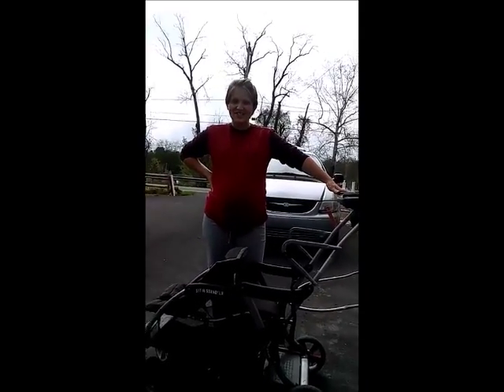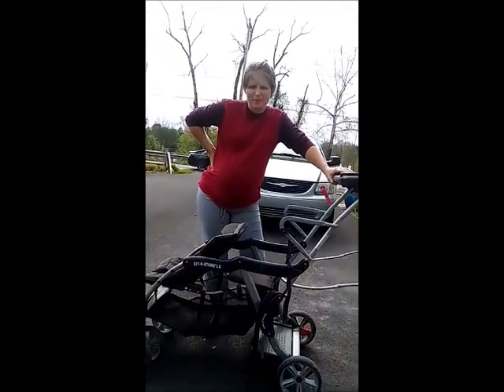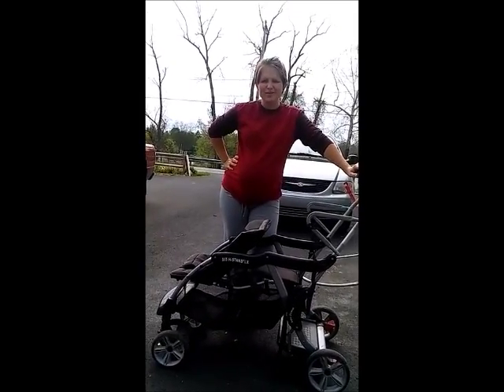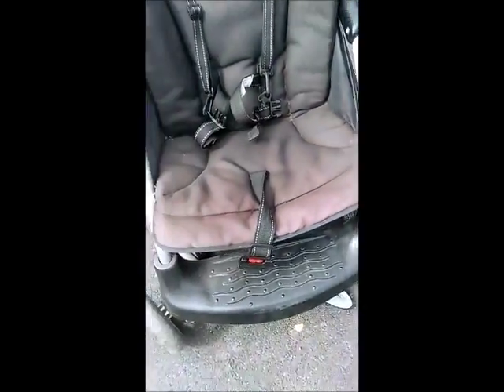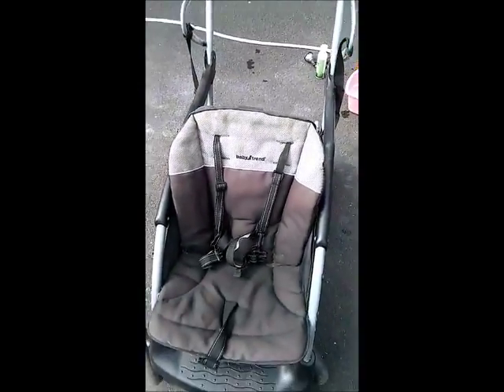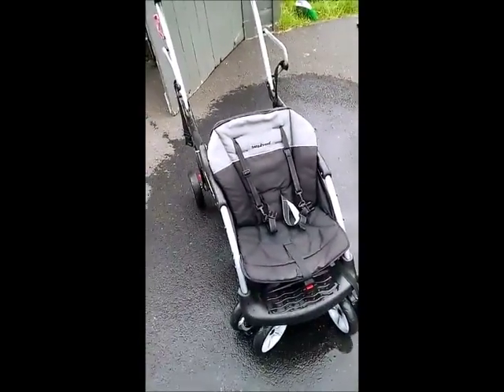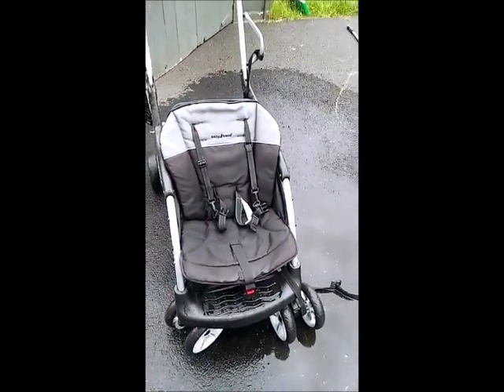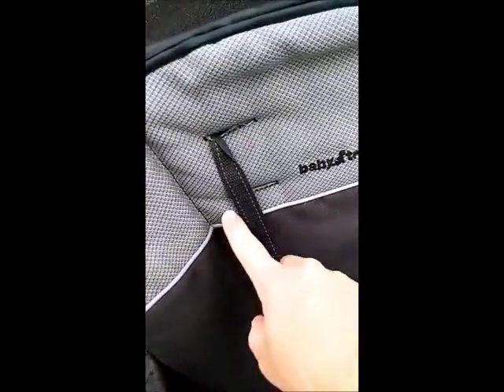Norwex vs Gross Stroller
I bought a stroller from an online yard sale site.  Due to a downpour I was unable to inspect it to verify it was "hardly used" or from a smoke free home like I was told.  Needless to say it was gross, very used and smelled of smoke.  Check out how Norwex saved the day!